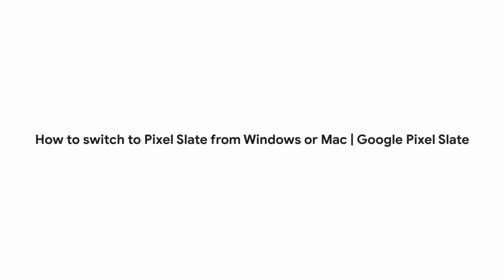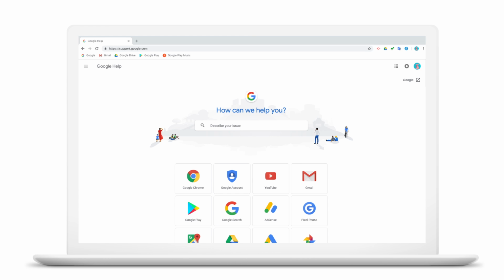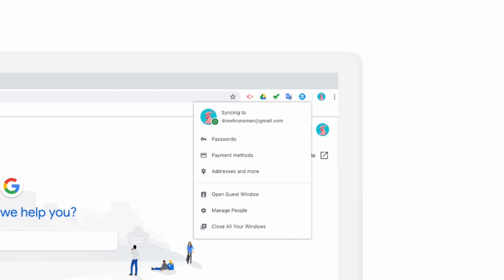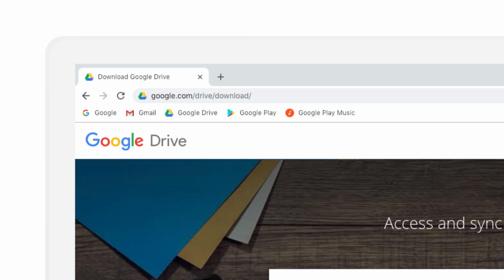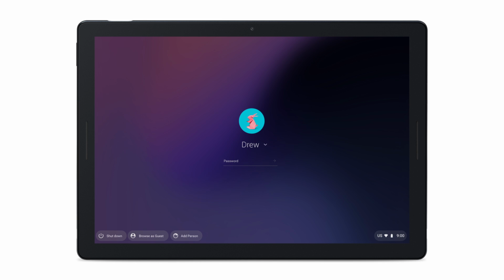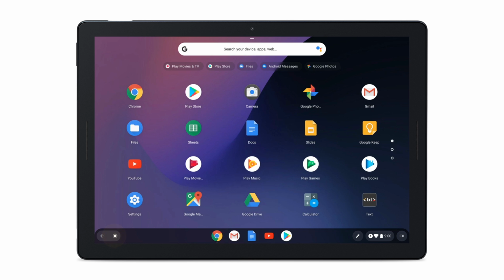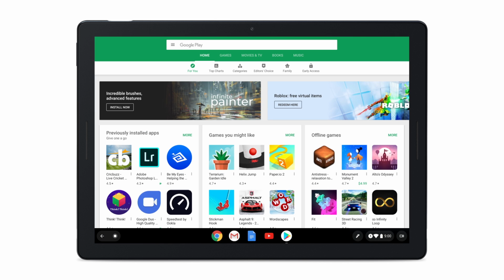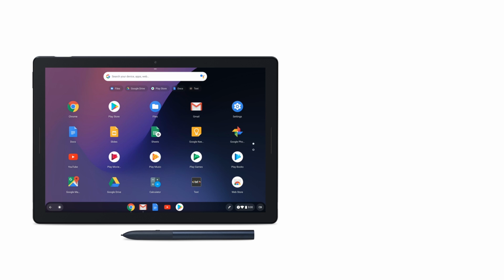Pixel Slate | How to Switch to Pixel Slate from Windows or Mac